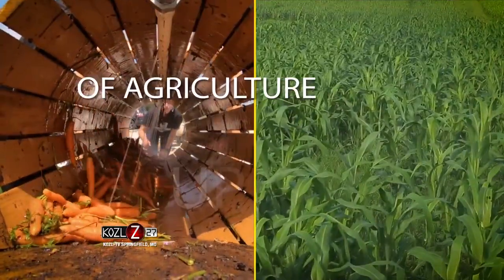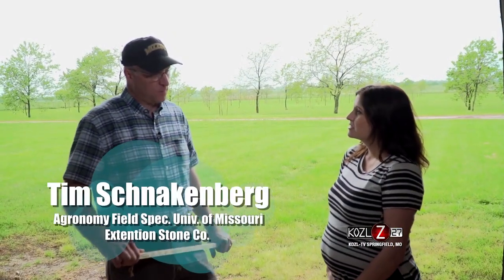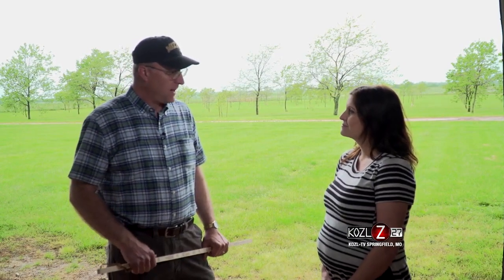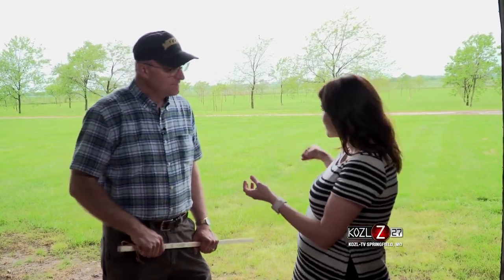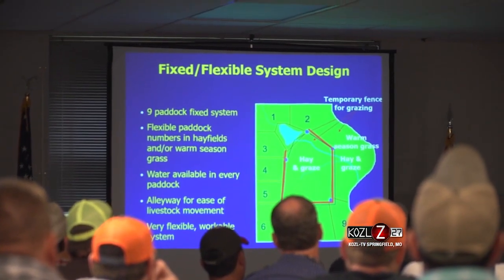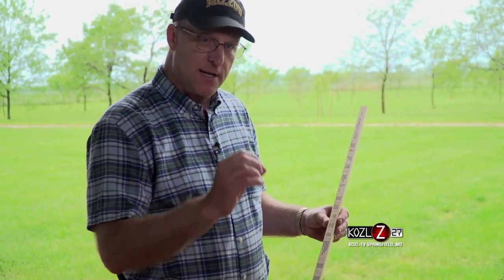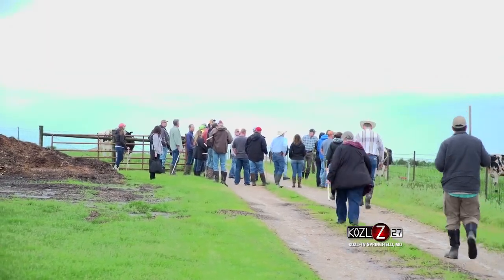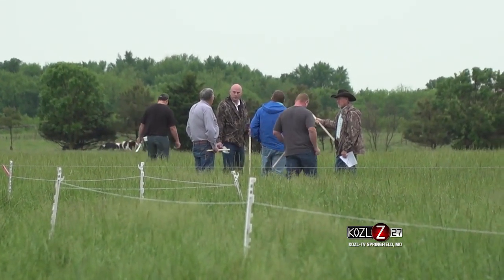Grazing School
More than you might realize goes into grazing cattle at pasture. Each year the University of Missouri Extension's Southwest Research Center hosts a Grazing School for those interested in continuing their education. Topics covered: forage types, soil management, intensive grazing and much more.